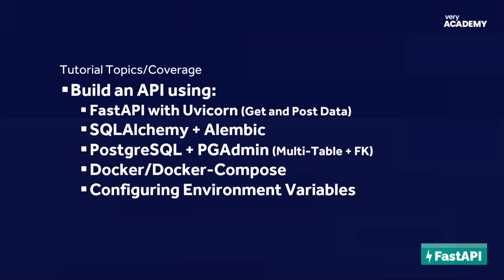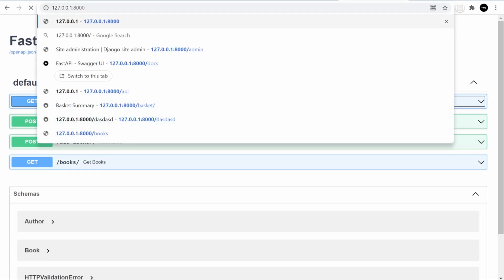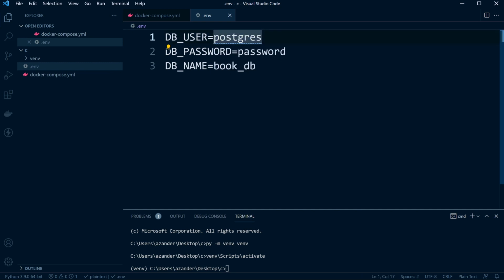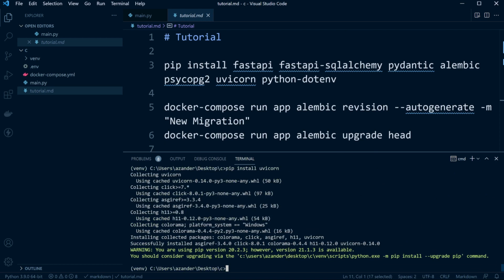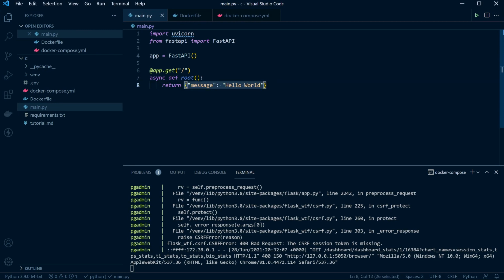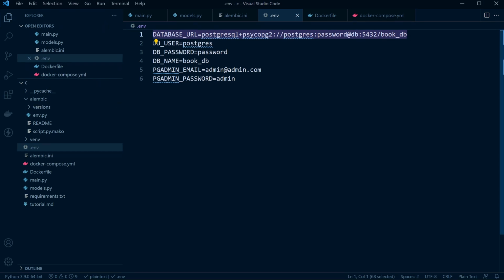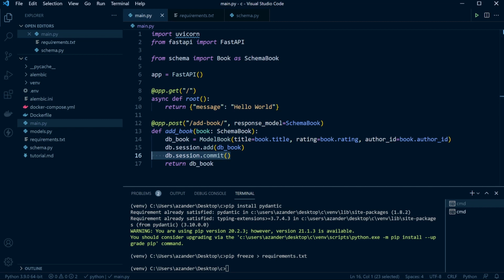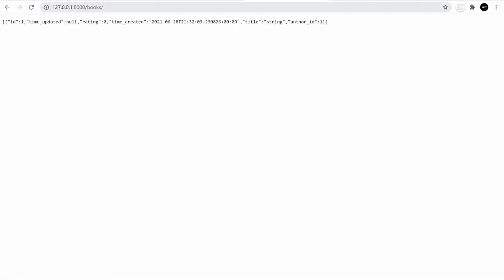FastAPI - Build your first API with Python's Fastest API Web Framework!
API Development with FastAPI, SQLAlchemy, Alembic, PostgreSQL, Uvicorn and Docker. In this tutorial we take a first look at building an API with FastAPI building an API using FastAPI with Uvicorn (Get and Post Data),
SQLAlchemy + Alembic to manage migrations, PostgreSQL + PGAdmin  all wrapped deployed in Docker/Docker-Compose.

00:00 Introduction
00:43 Overview of tutorial
02:22 Prerequisite installations

Part 1 (Optional)
04:00 - Downloading and setup repository walkthrough
Part 2
17:36 Docker PostgreSQL and PGAdmin docker configuration
Part 3
35:12 FastAPI building our models and API endpoints